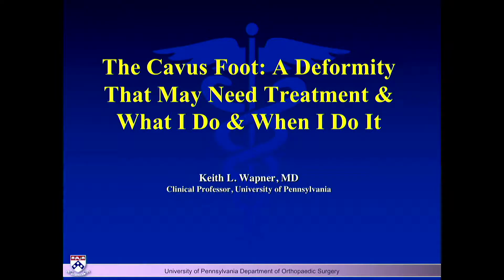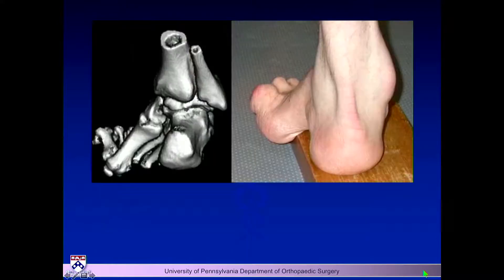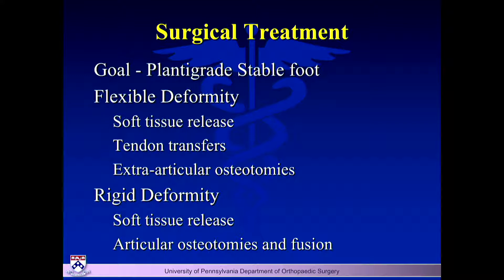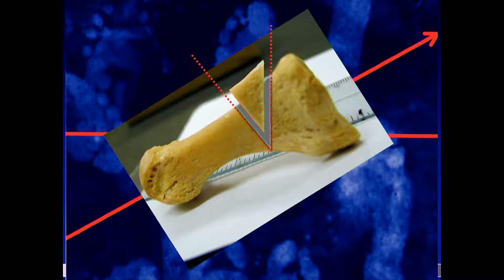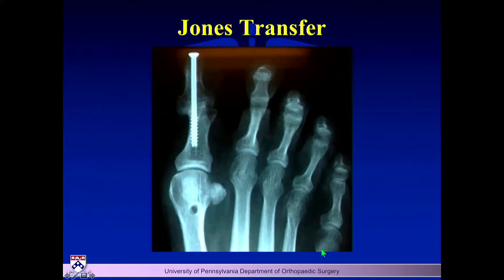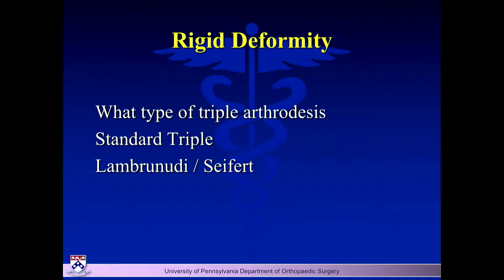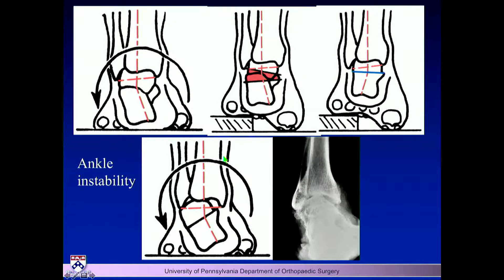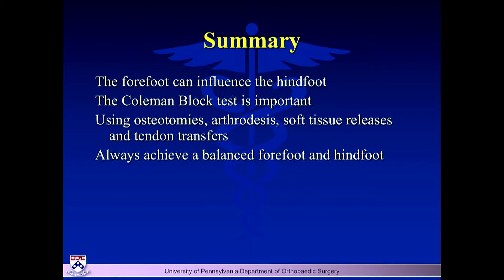The Cavus Foot: A Deformity That May Need Treatment & What I Do & When I Do It - Keith L. Wapner, MD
From Orthopaedic Trauma & Fracture Care: Pushing the Envelope 2019